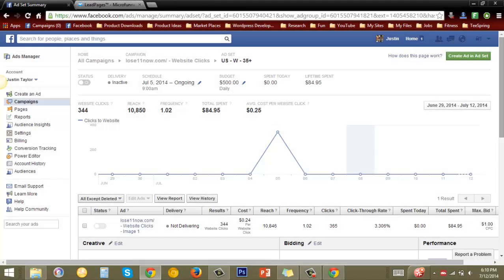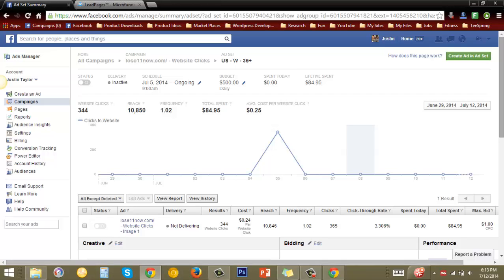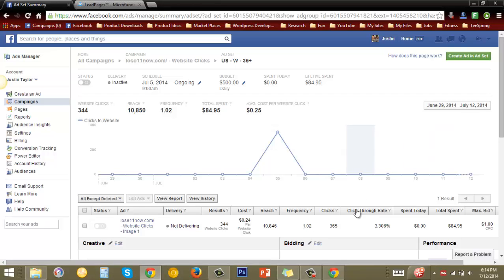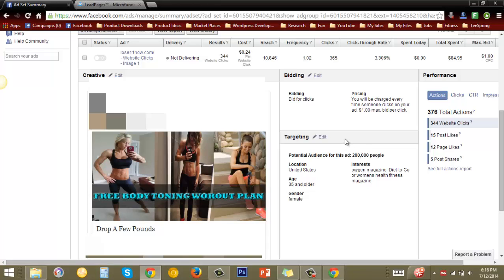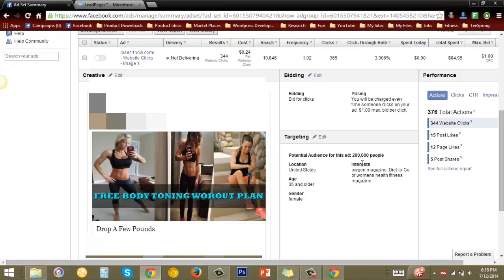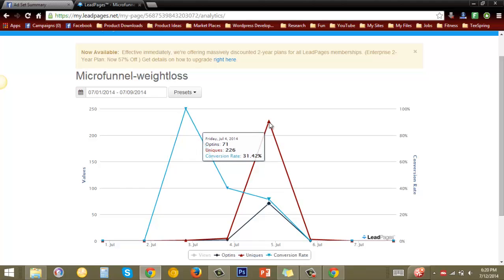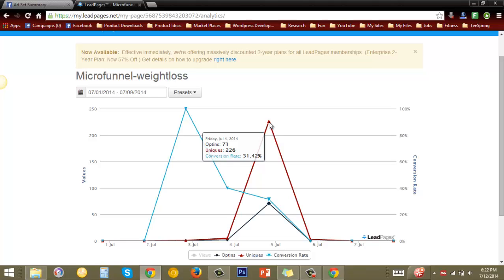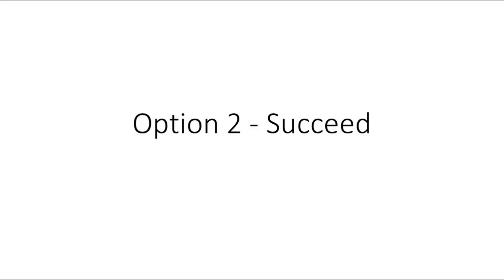Lead Generation From A Pro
See how I got 70 leads to a  local business in 1 day using Facebook